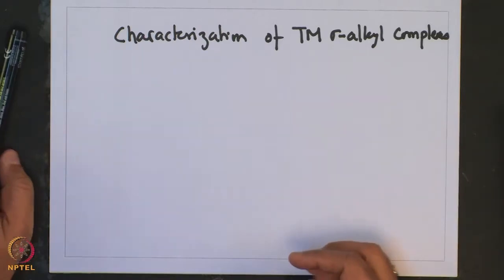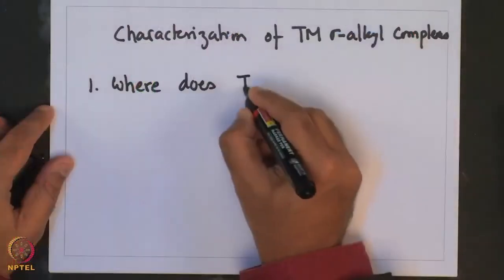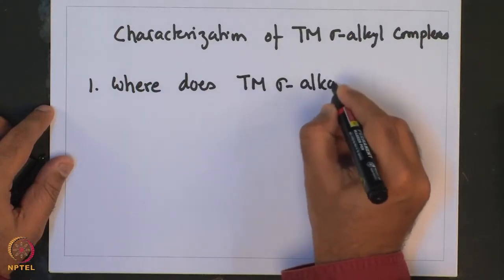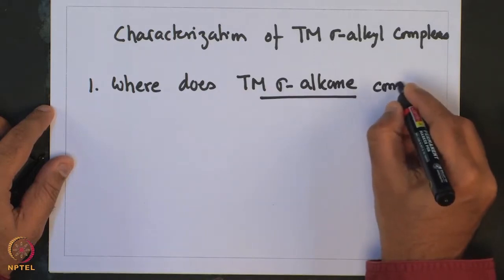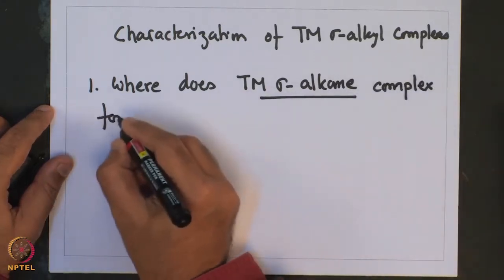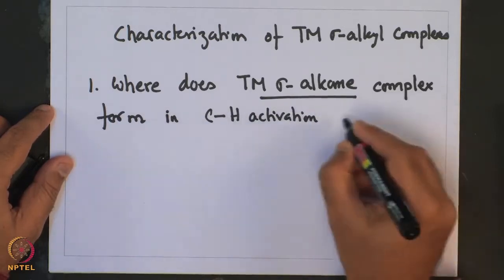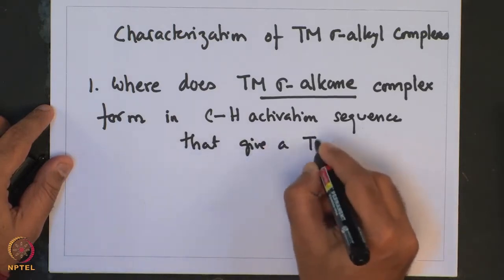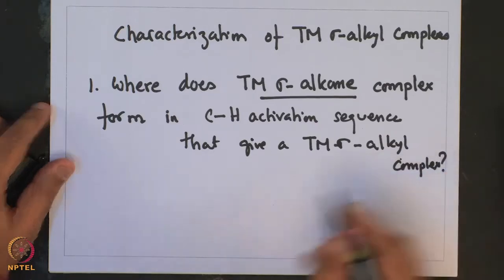Characterization of C-H Activation